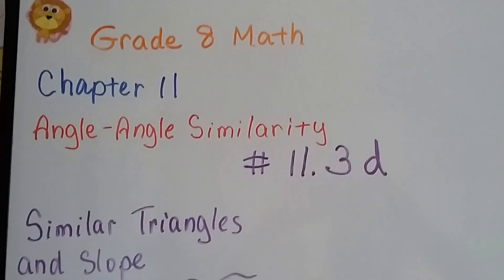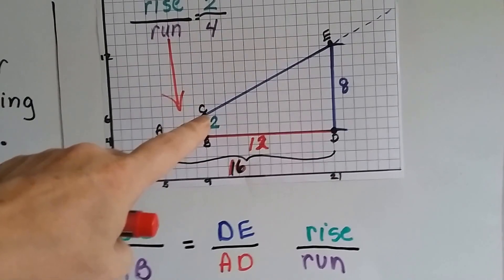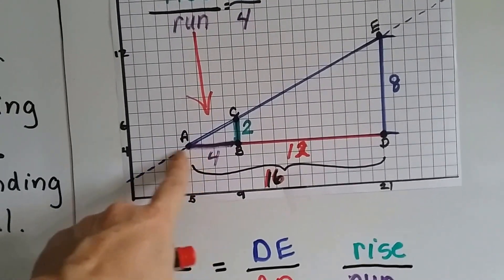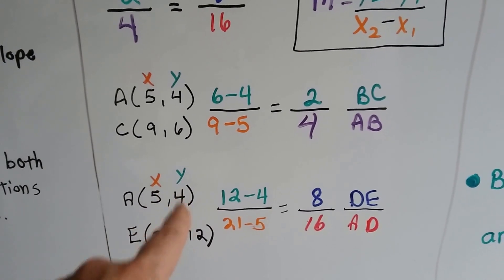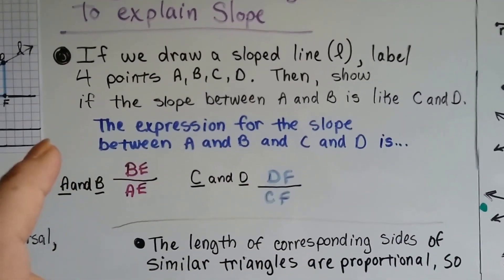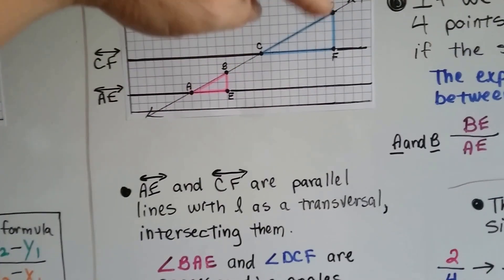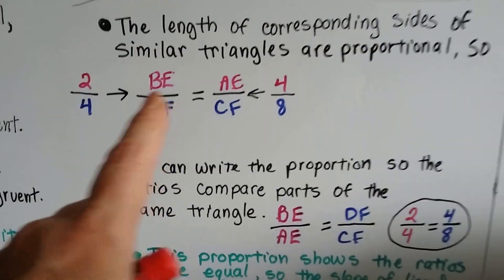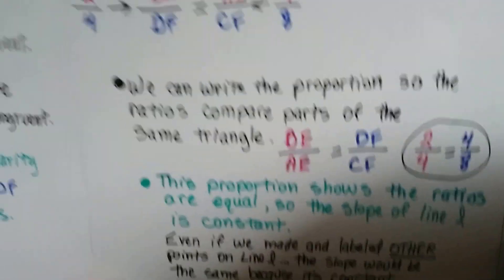Grade 8 Math #11.3d, Similar Triangles and Slope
An explanation of how we can use similar triangles to explain the slope of a line. How proportions can be seen as the rise and the run of the slope of a line.  #11.3d